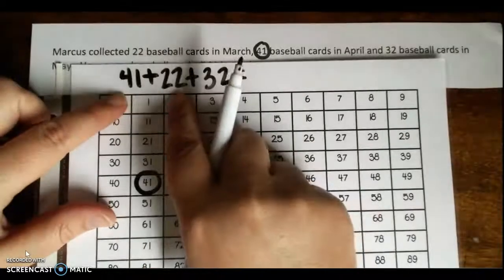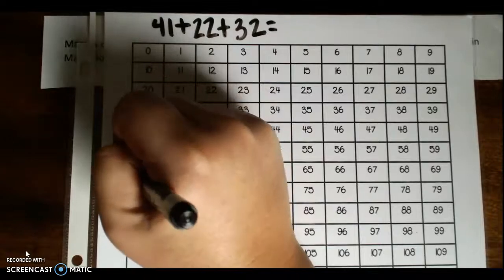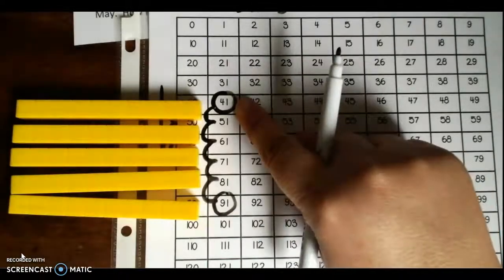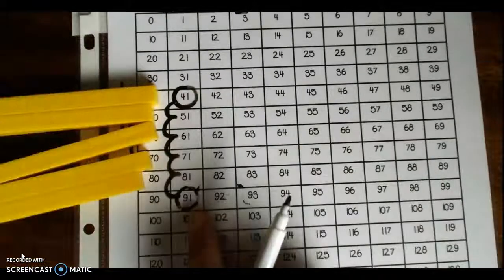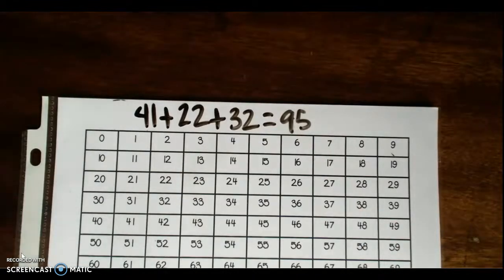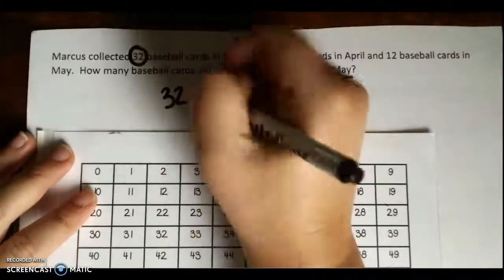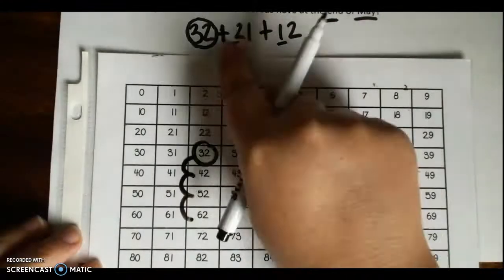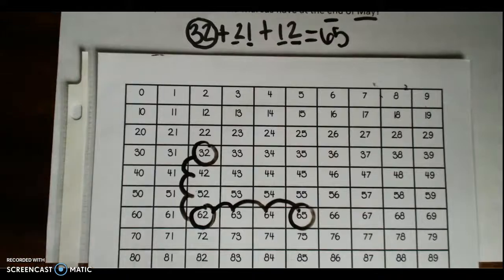Math Jan 21